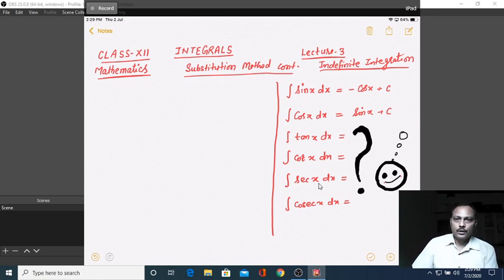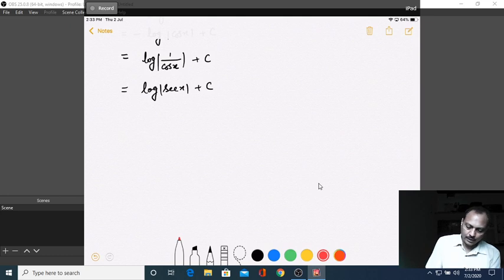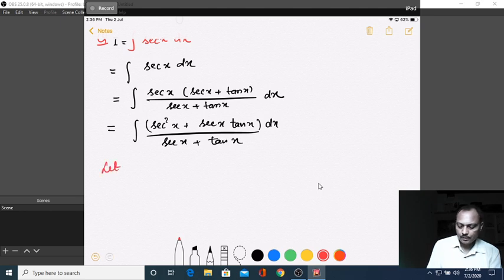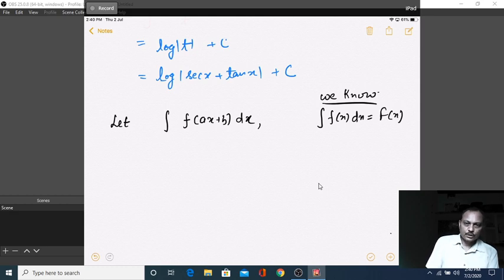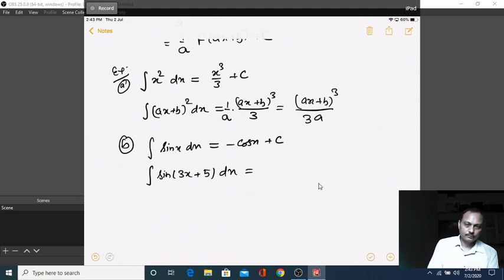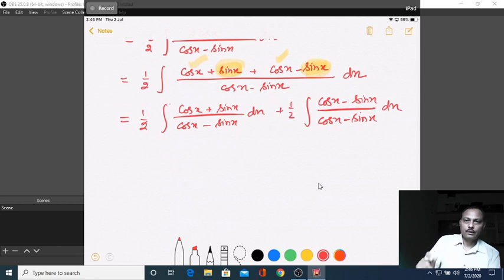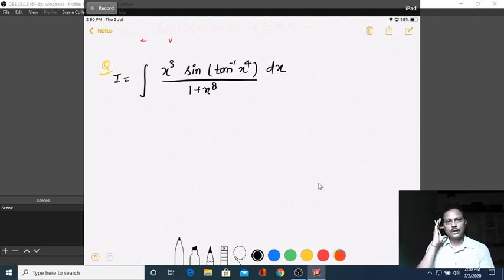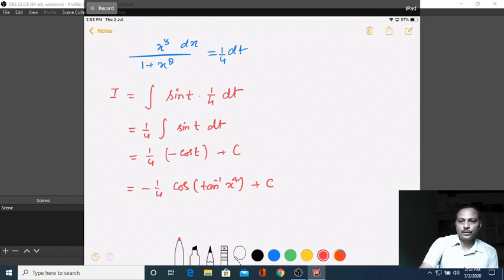Class 12 Indefinite Integrals Part 3 Ex 7 2 Substitution Method Cont